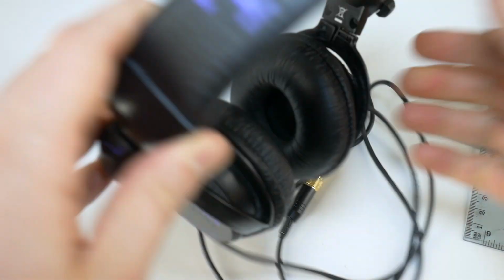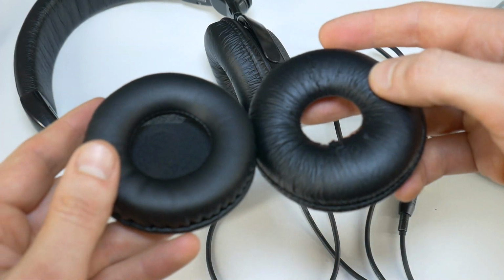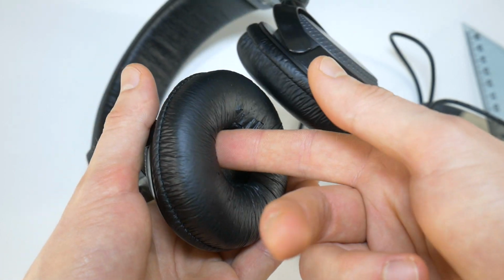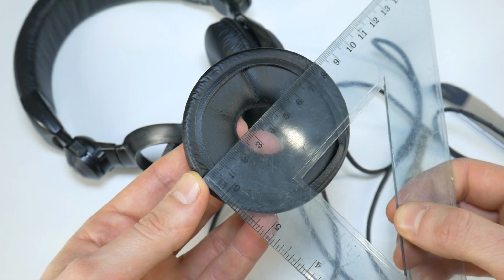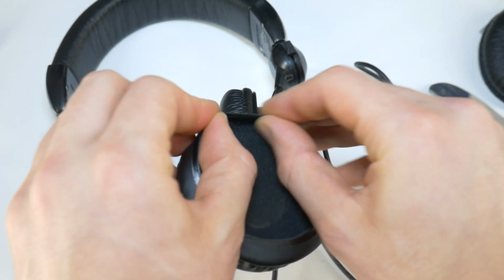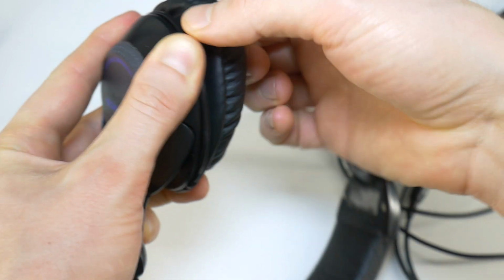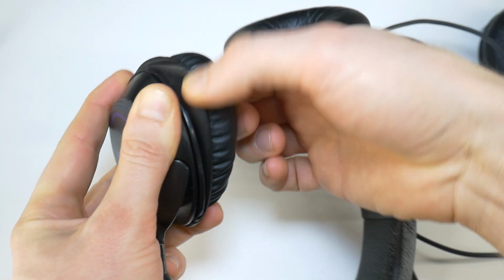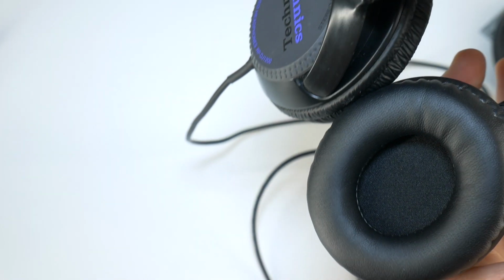How to Replace Worn Out Ear Pads on Technics Dj Headphones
How to Remove and Replace Worn-Out Ear Pads on Technics RP-DJ1200 DJ Headphones. Simply purchase replacement ear pads, and in this step-by-step tutorial, learn how to change them. Whether you're a professional DJ or simply love your headphones, this guide will help restore comfort and sound quality with high-quality leather ear pad cushions. Perfect for anyone looking to maintain their gear at home with ease.

Hазвание видео: Как заменить изношенные амбушюры на наушниках Technics DJ
🇱🇻 Video nosaukums: Kā nomainīt nolietotus ausu spilventiņus Technics DJ austiņām
🇩🇪 Video Titel: So ersetzen Sie abgenutzte Ohrpolster an Technics DJ-Kopfhörern

Video chapters:
0:00 Replace Technics RP-DJ1200 headphones pads
0:21 Replacement ear pads
0:26 How to remove ear pad cushions
0:39 How to install ear pad (put back)